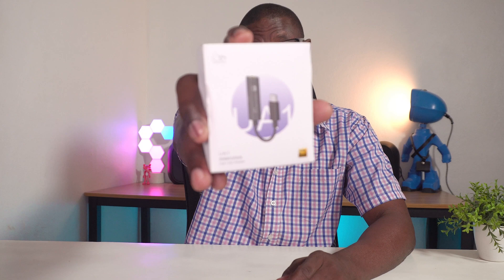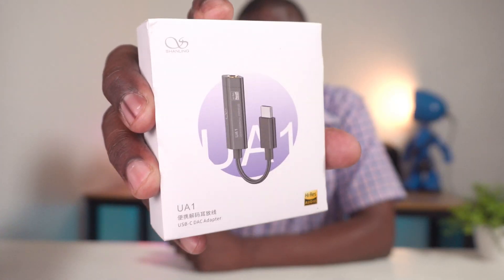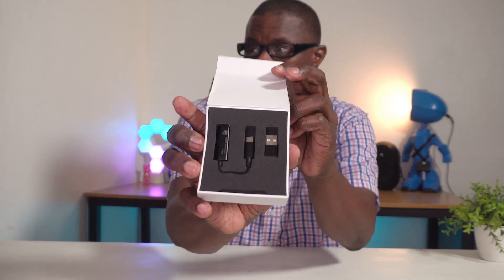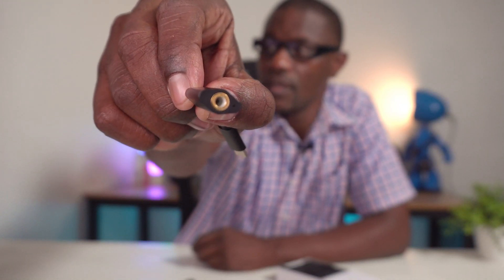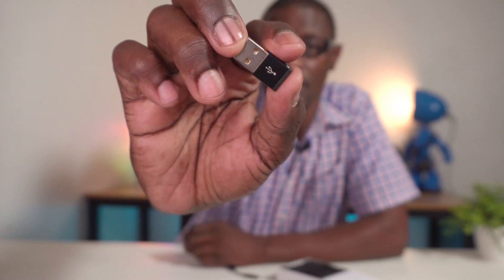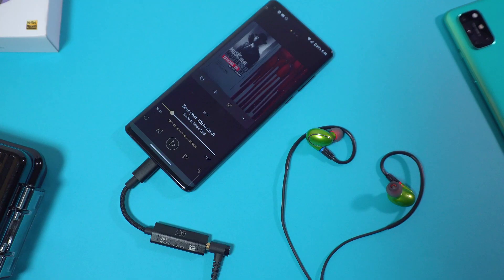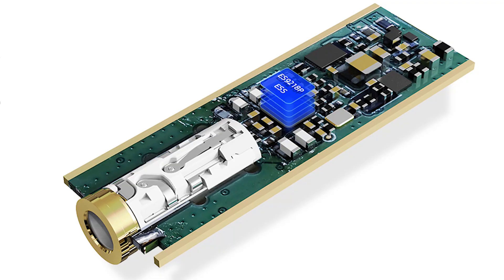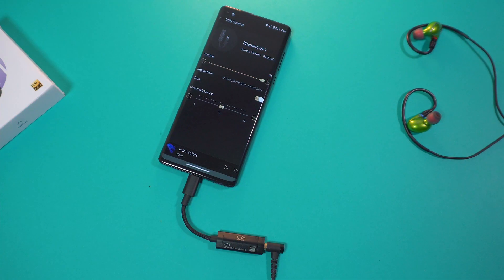SHANLING UA1 Hi-Res USB-C DAC/AMP - Full Review and Break Down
In this video break down the truth about the SHANLING UA1 USB-C DAC/AMP Adapter that is powered by the ESS ES9218P Hi-Fi Chip with DSD 256 Hi-Res 32bit/384Khz  made with High-Purity Copper Cable.

--- CAMERA GEAR ---
Mirrorless Digital Camera
Video Light
Second Video Light
Camera Cleaning Kit
SD Card
Camera Bag
Main Tripod
Second Tripod
Lapel Microphone

Please note that we are a participant in the Amazon Services LLC Associates Program, an affiliate advertising program designed to provide a means for us to earn fees by linking to Amazon.com and affiliated sites. Thank you for your support.